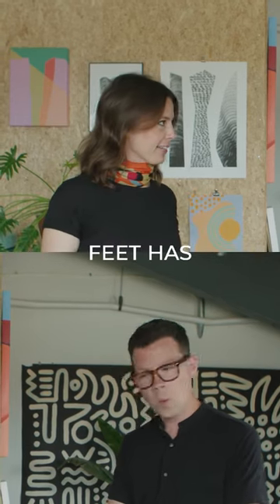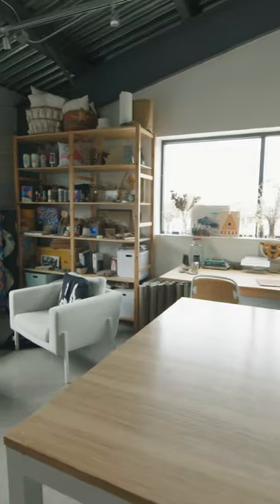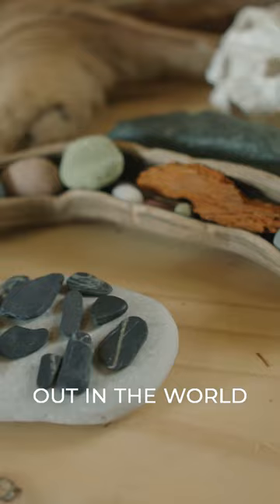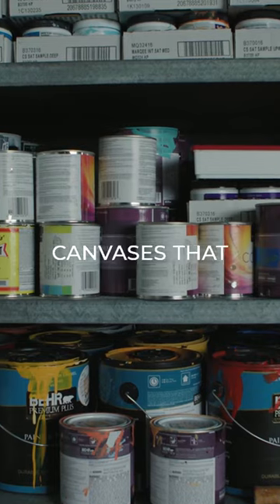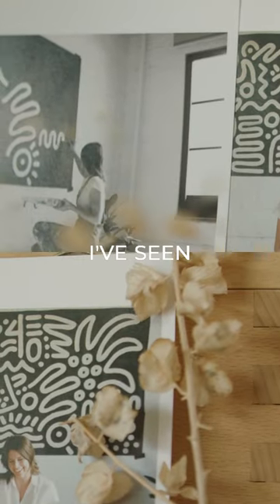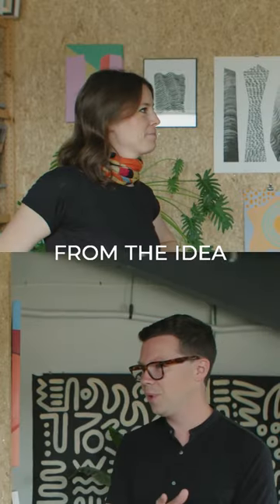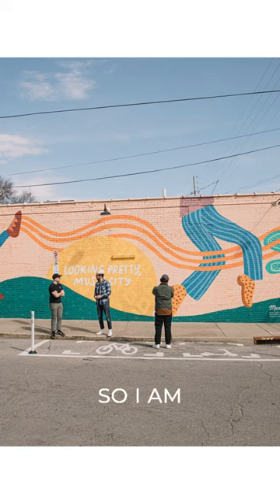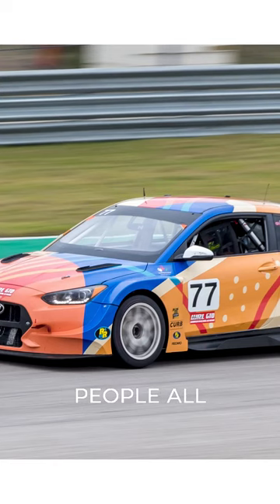Unleashing Creativity The Artistic Journey from Prints to Murals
Watch this studio visit and meet Emily Eisenhart!

Join Clark Underwood in his Quest For Zest as he travels to meet creative people of all descriptions.

In this episode, he meets up with Emily Eisenhart. She is a designer and muralist spreading her art all over her home base of Austin Texas and beyond! She paints murals, bikes, racecars and more!

We hope you enjoy this mini documentary featuring Emily Eisenhart and her perspective of everything being a canvas.

MB01FYW0ASNYZCM